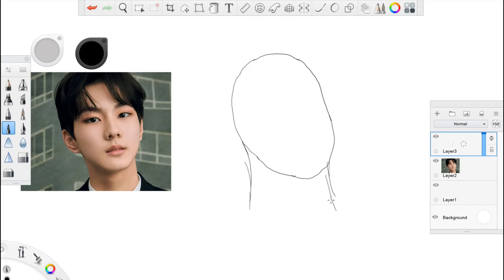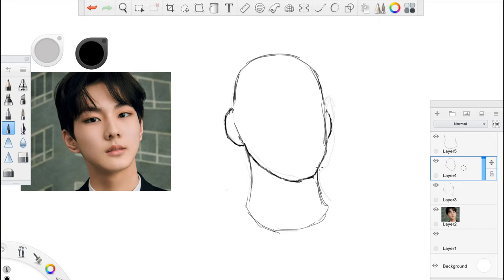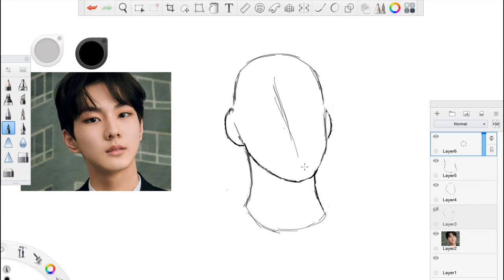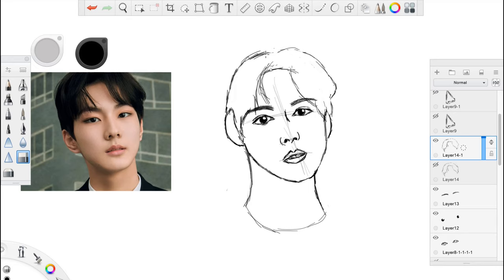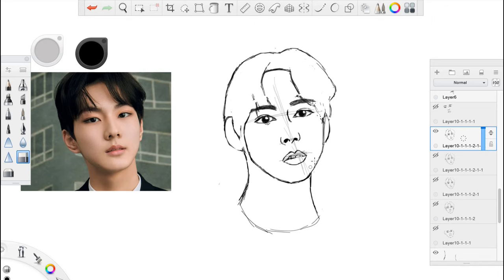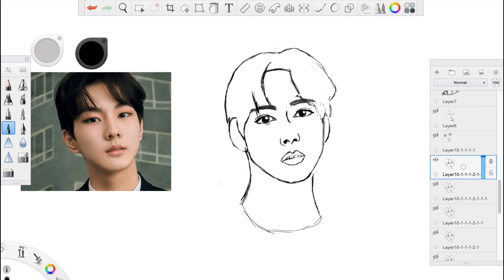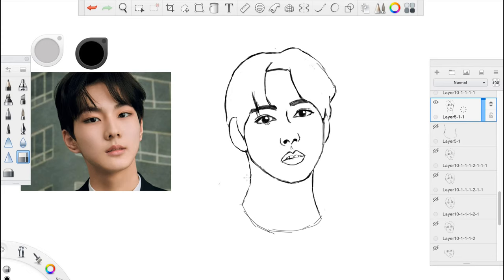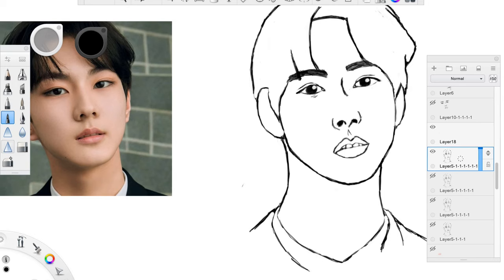Speed Drawing Of Jungwon From Enhypen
This is a speed drawing of Enhypen's adorable leader Jang Jungwon. Please excuse the bad voiceover. I hope you enjoy the video!!